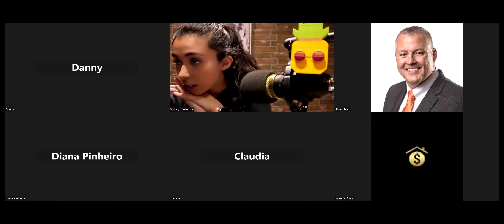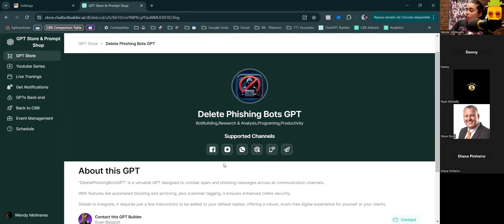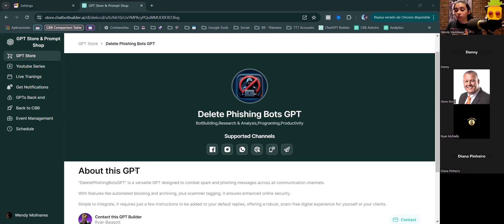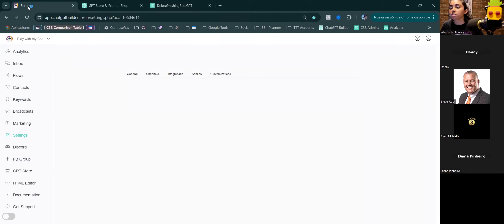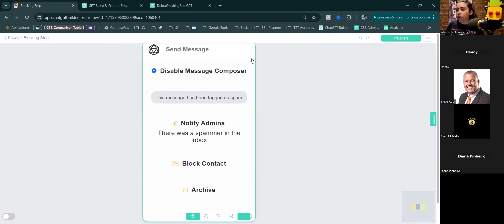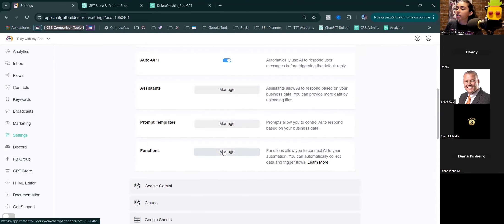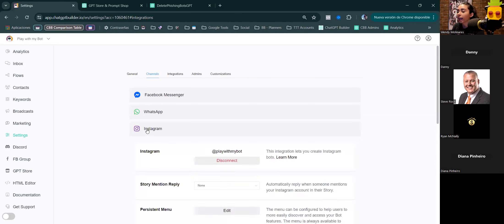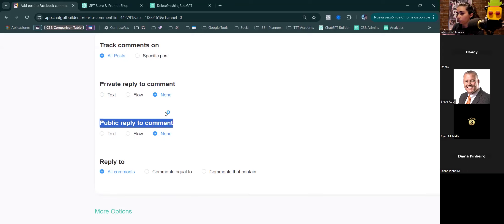3 Easy-to-Sell Chatbots That Make Money | Making Money May Ep. 2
Discover the top three chatbots you can quickly sell to start making money immediately! In Episode 2 of our 'Making Money May' series on ChatbotBuilder.ai, we reveal easy-to-build, high-demand chatbots perfect for marketers looking to enhance their tech skills. Tune in to learn how to capitalize on these opportunities and elevate your business with simple, effective automation solutions.